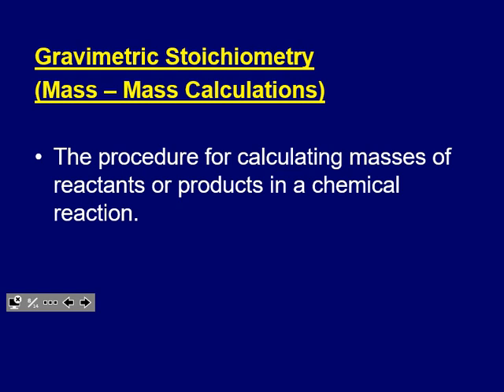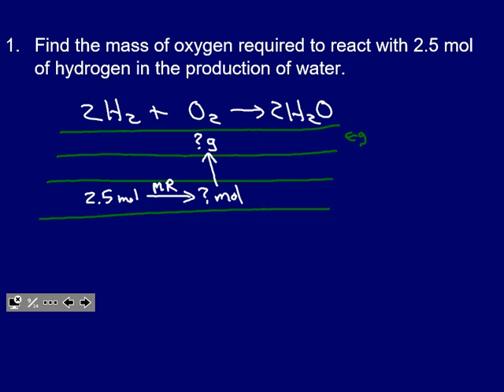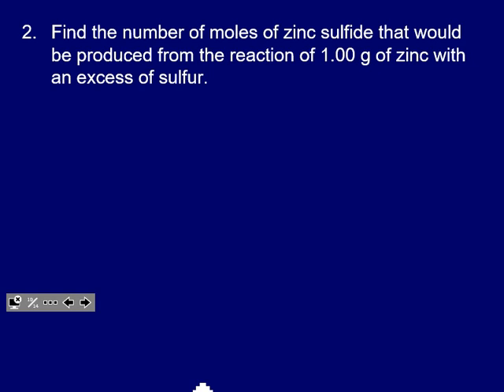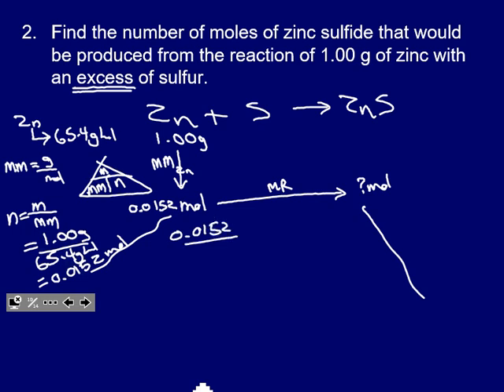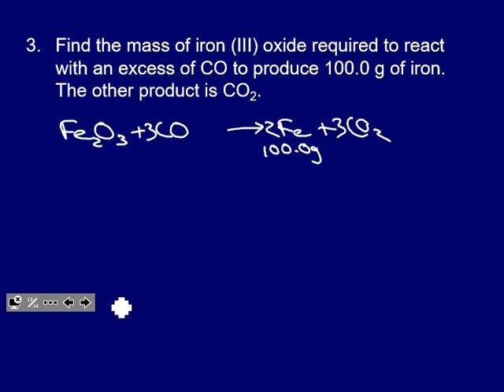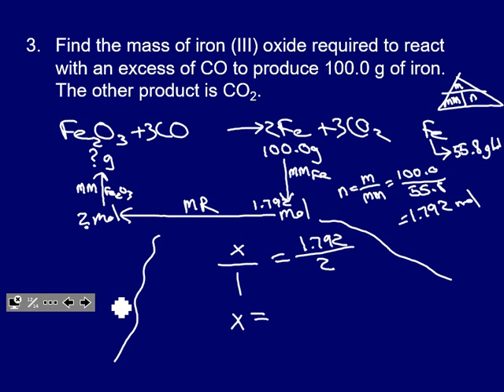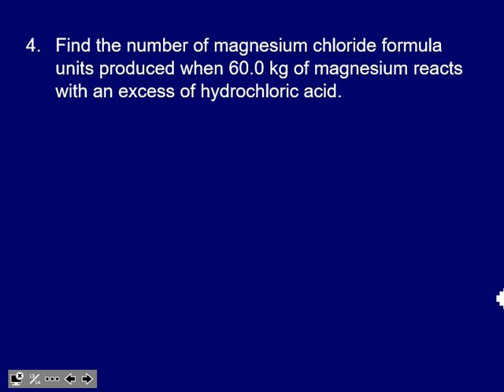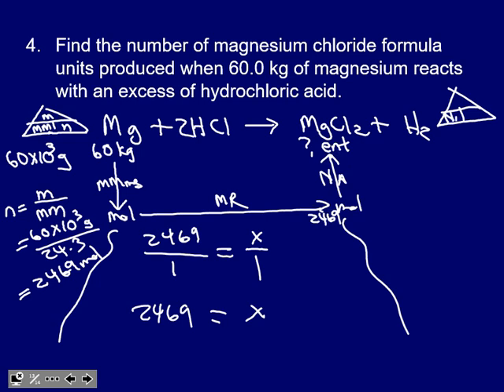Gravimetric Stoichiometry no CF s22